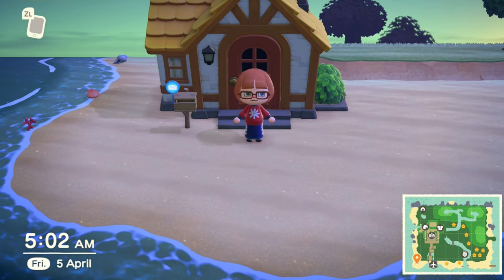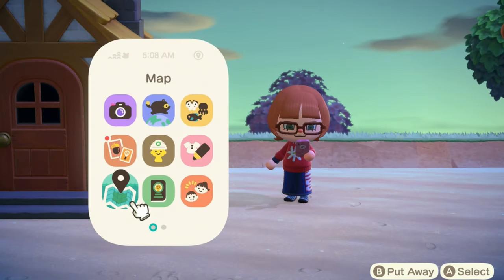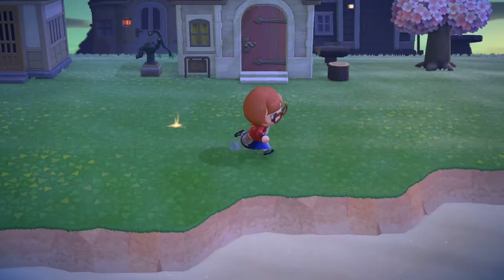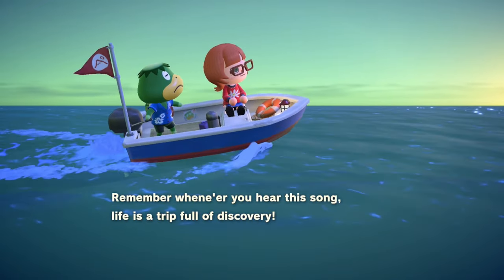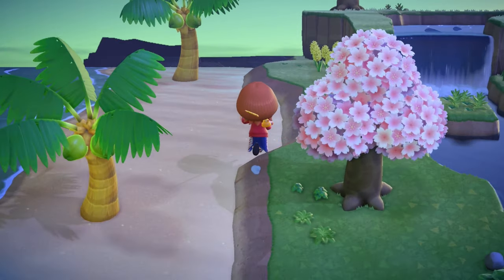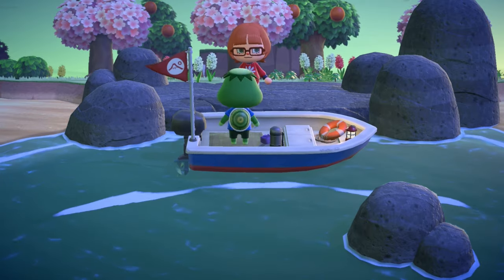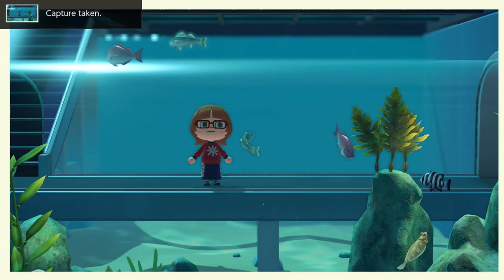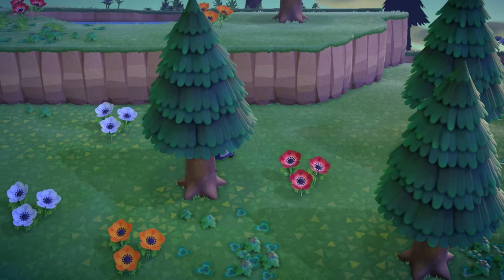Cosy 5AM Gameplay ⋮ Animal Crossing New Horizons ᶻ 𝗓 𐰁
HI!! i hope ur having a great day! join me for some cosy 5am animal crossing times :] i had sm fun filming this video and finally unlocking the cafe !! i hope you enjoy & thank you for watching, see u soon ♡